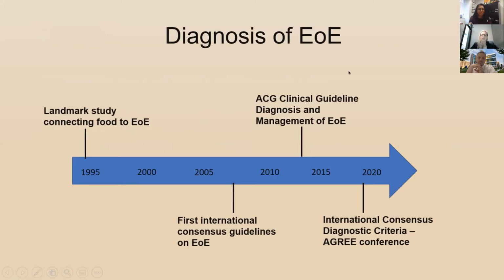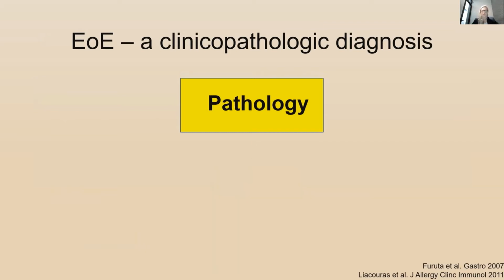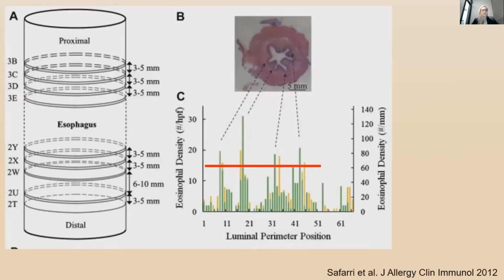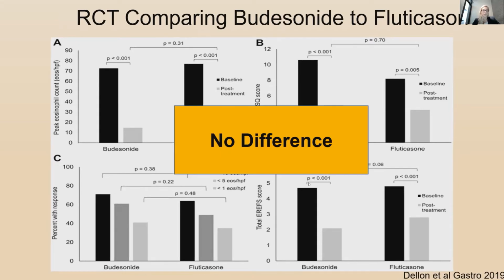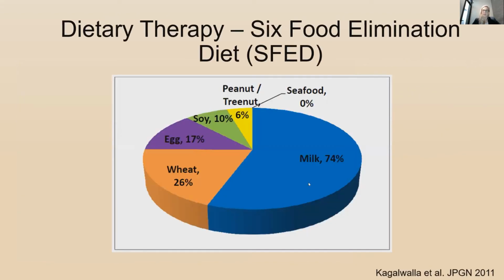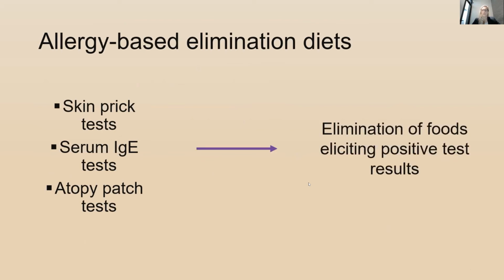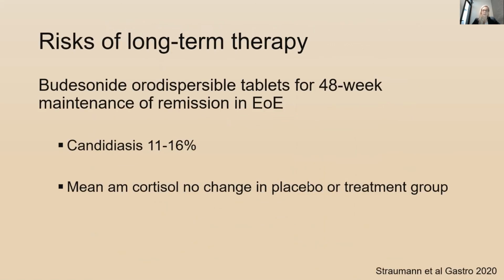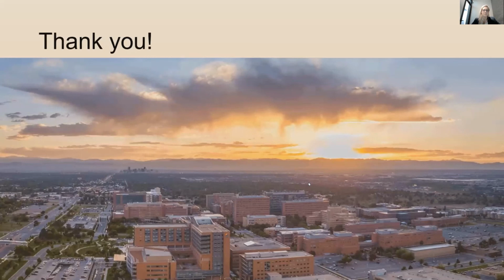Dr Delay - Clinical Challenges in Eosinophilic Esophagitis RMH 2020